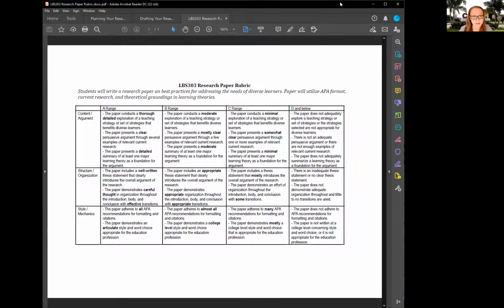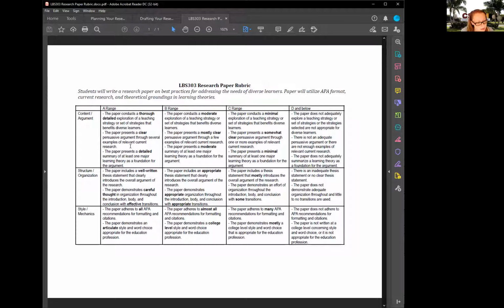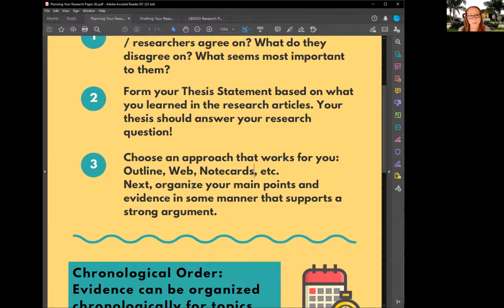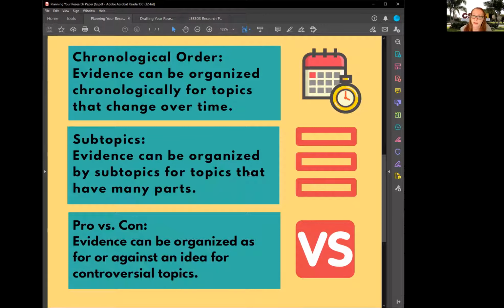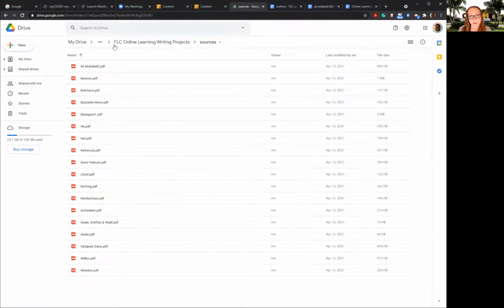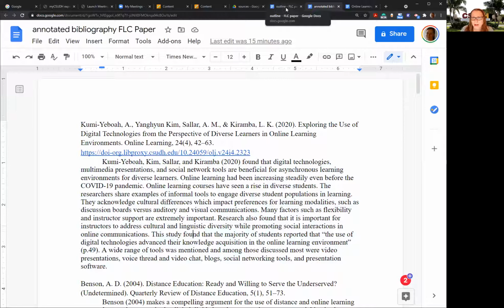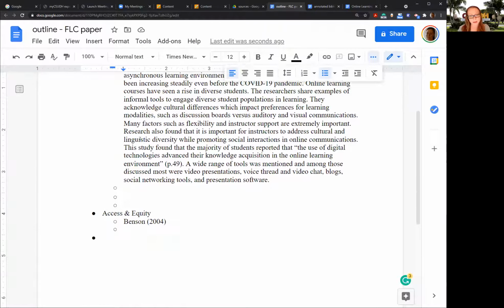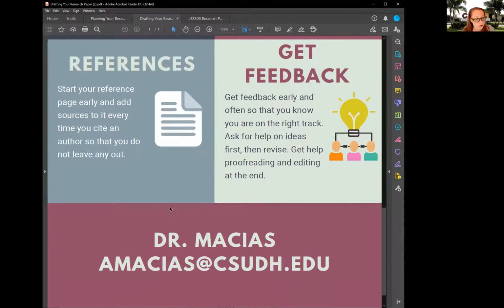From Outline to Rough Draft - Planning and starting your research paper